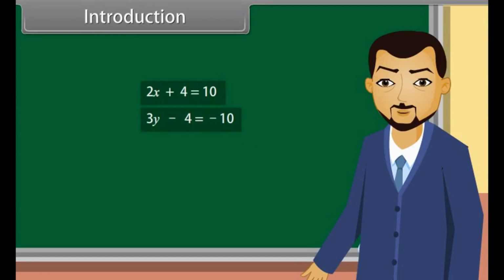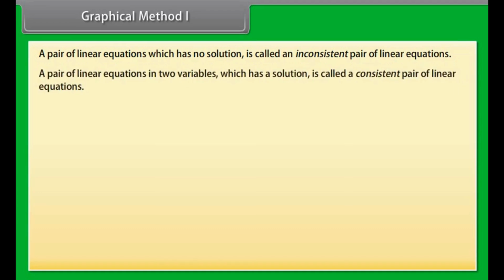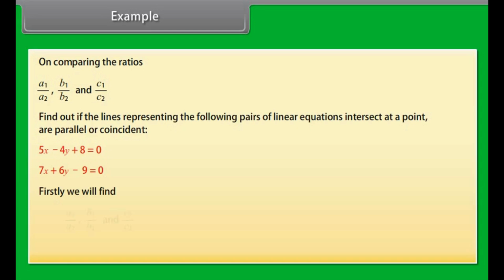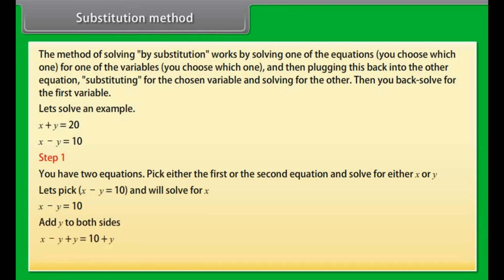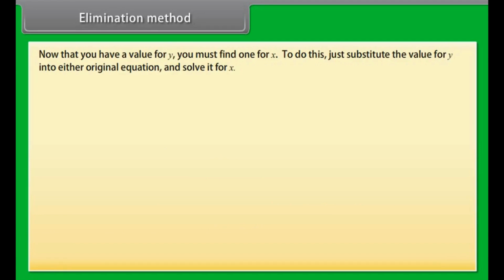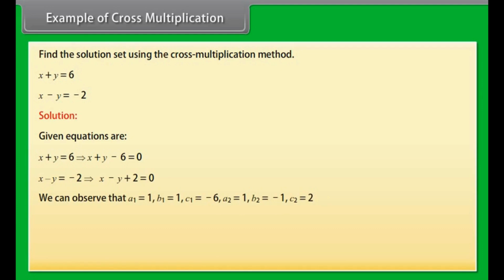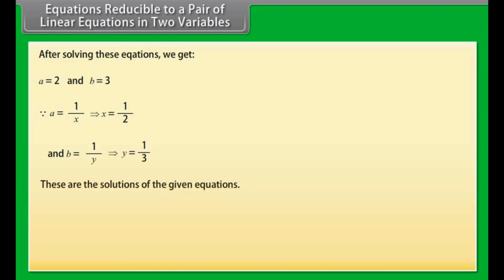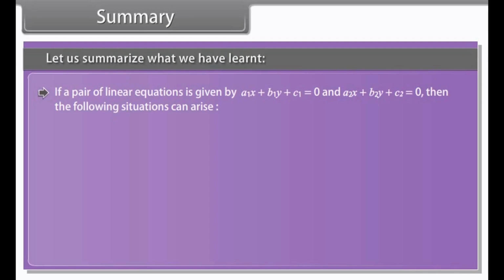PAIR OF LINEAR EQUATIONS IN TWO VARIABLES CLASS 10